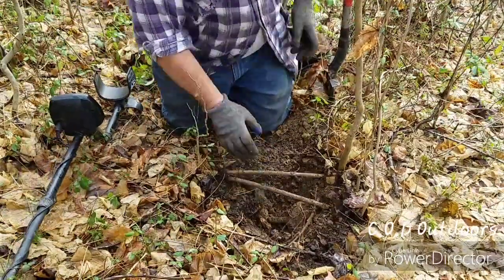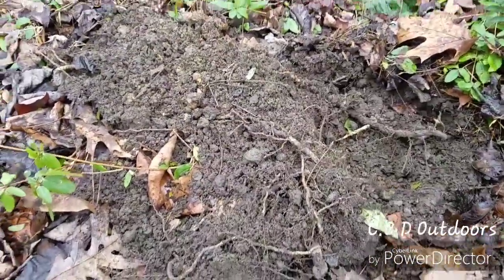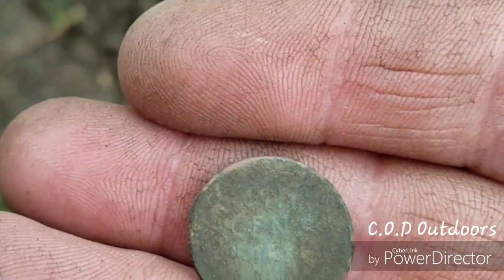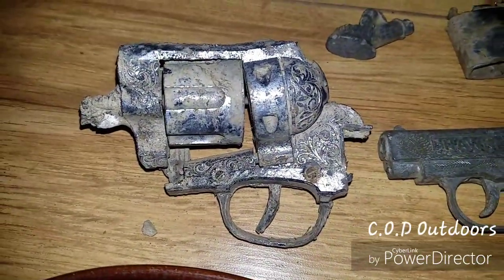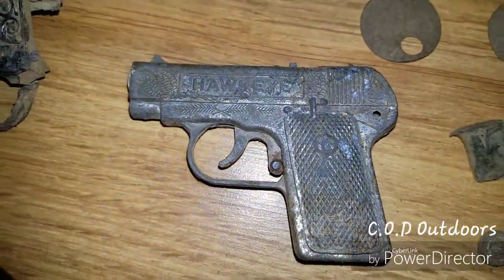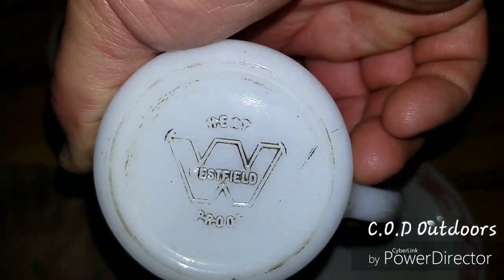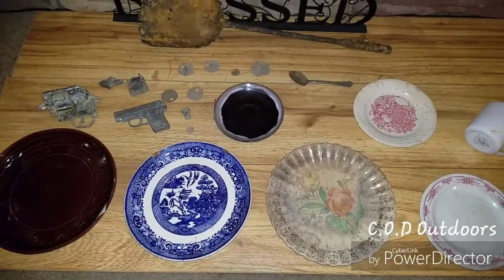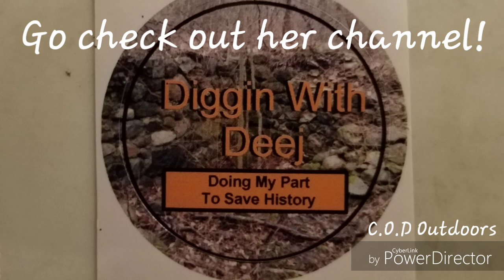22k Gold & Hawk Eye!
Metal detecting/ outdoor s